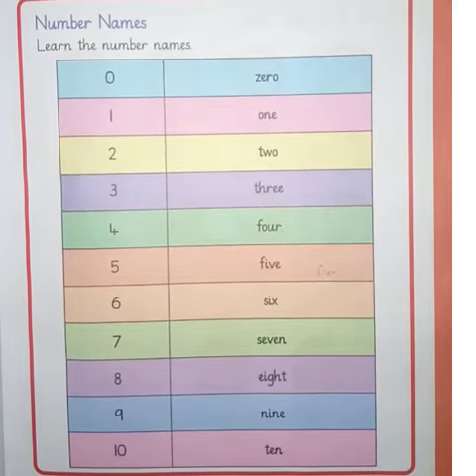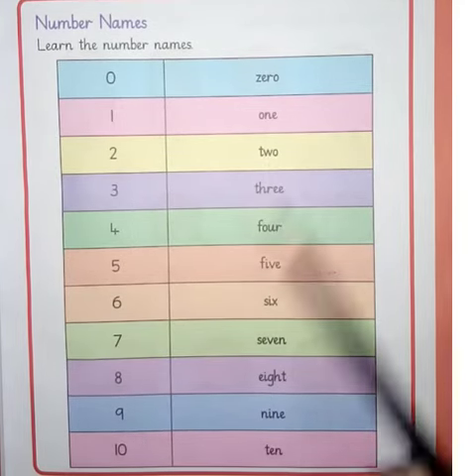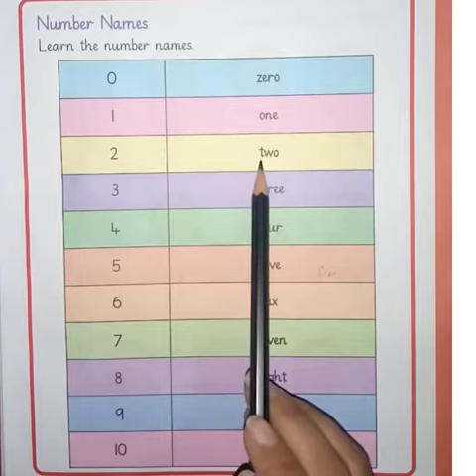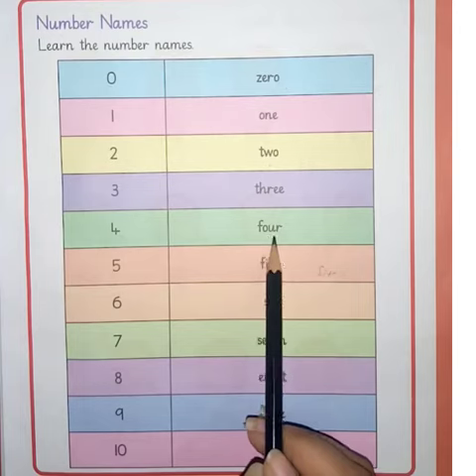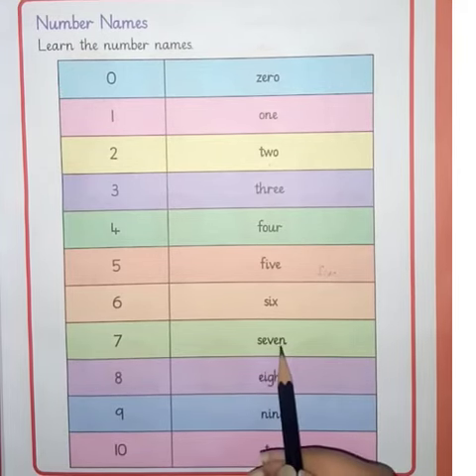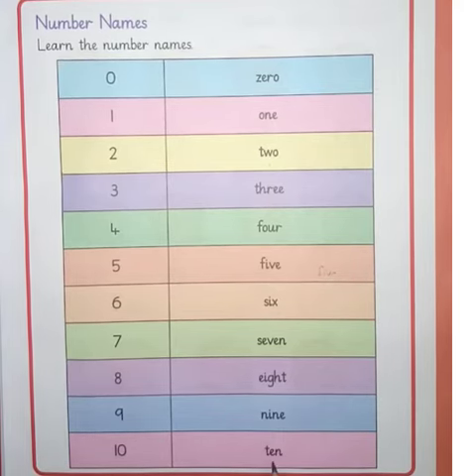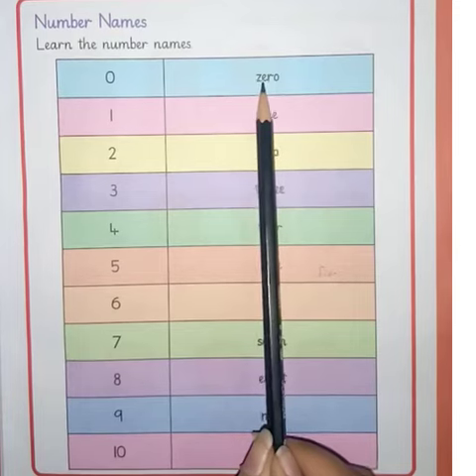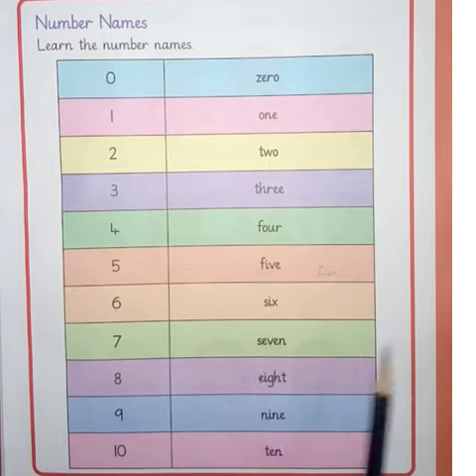KG maths “number names”